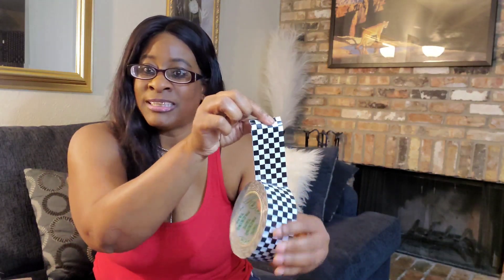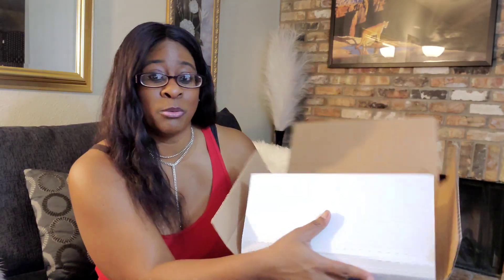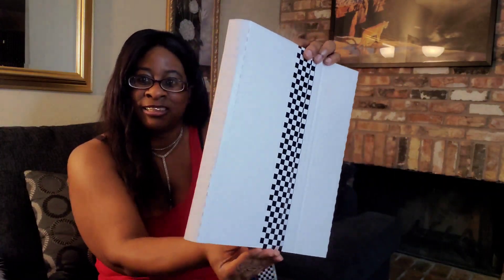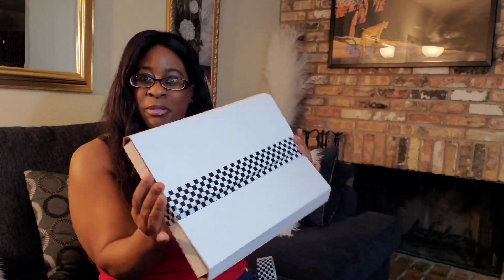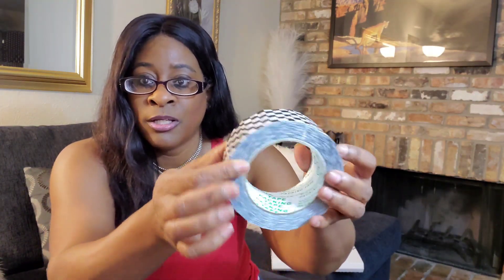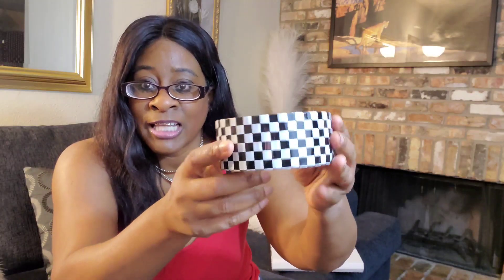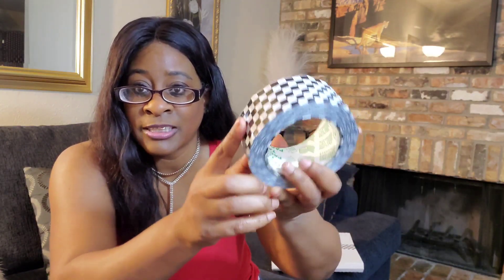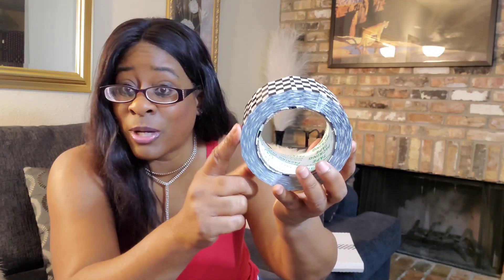MTLEE Checkered Flag Tape